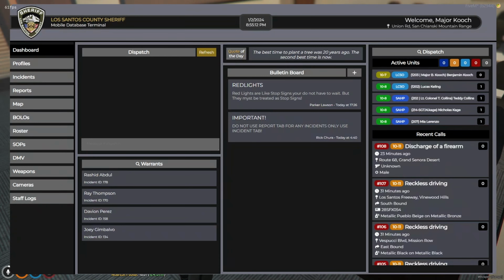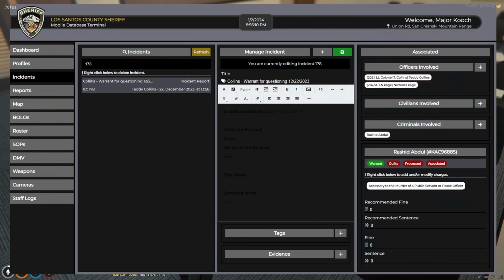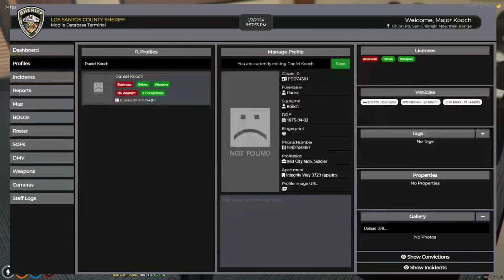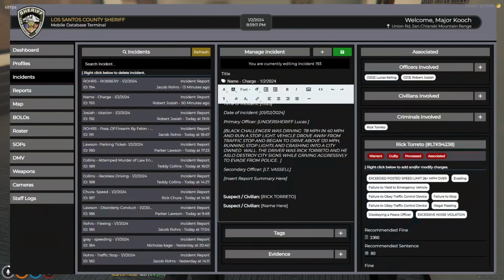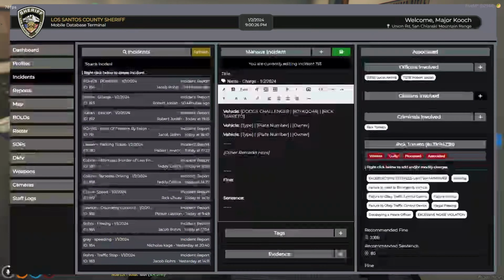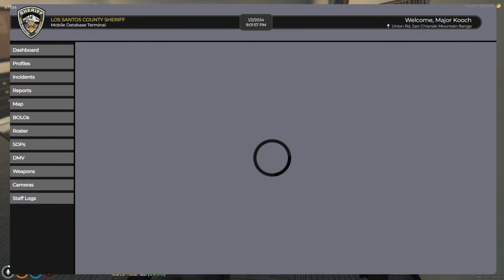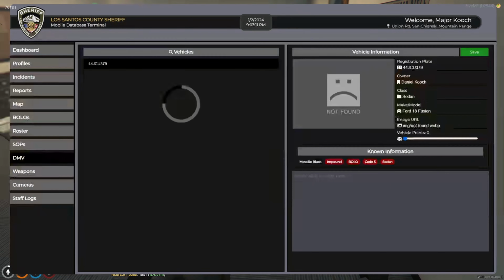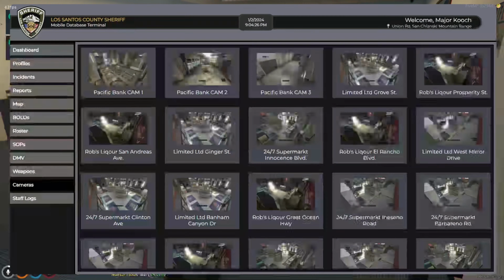CAD Basics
This is a basic overview of the CAD system and its menus in Mid America Roleplay